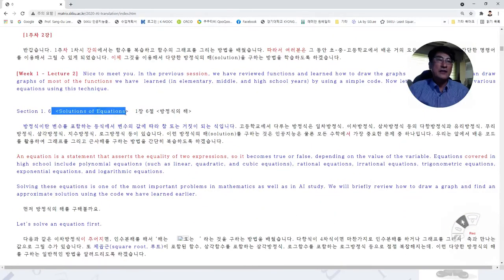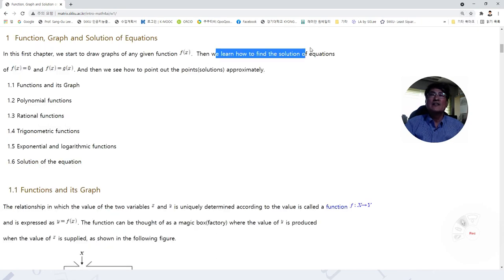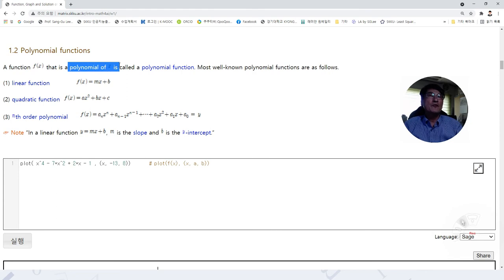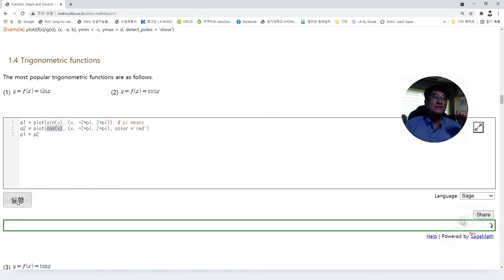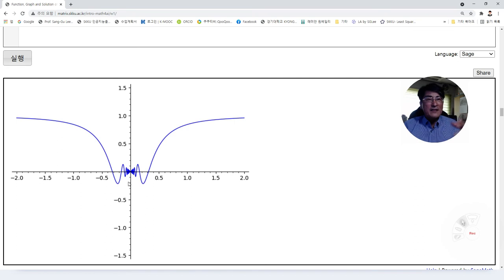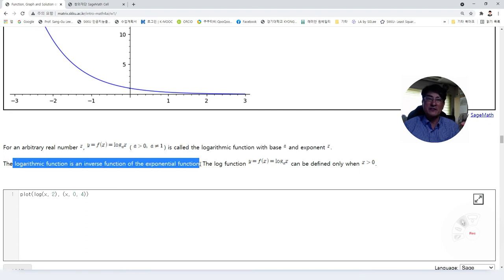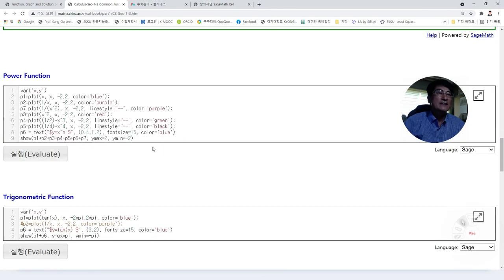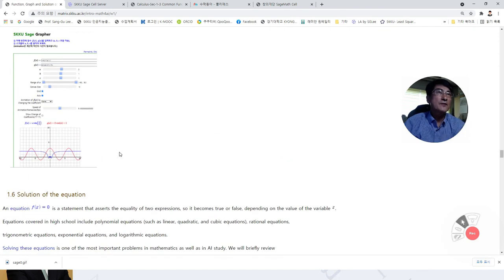[Matrixtopia 행렬중독] Intro-Math4AI-Lec-2, Function and its Graph (다양한 함수의 그래프를 그리는 법)